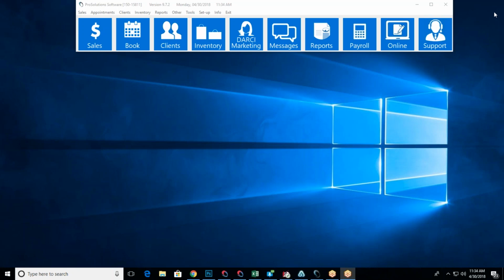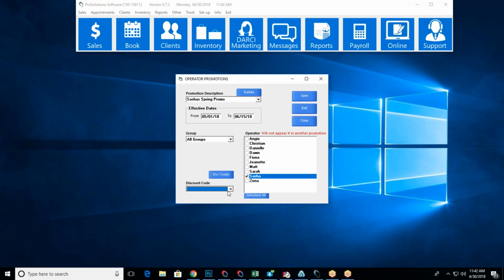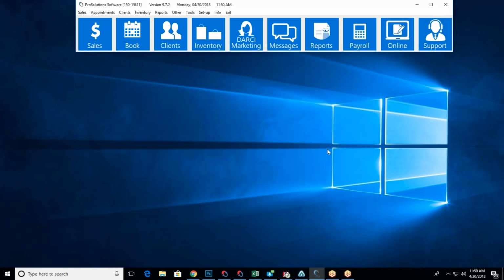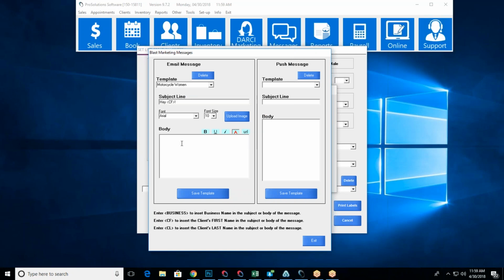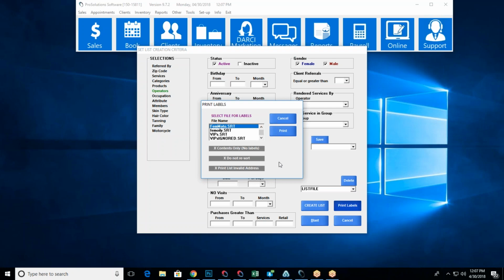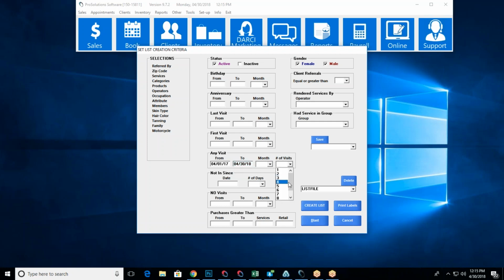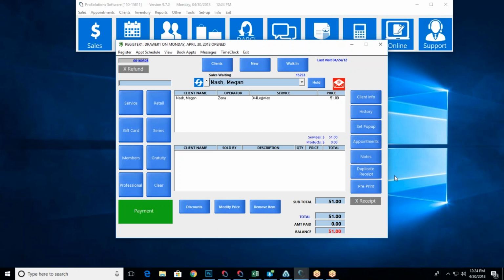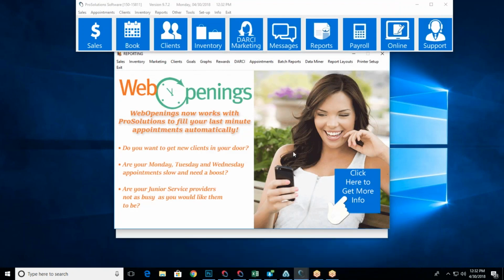2018 04 30 11 33 Advanced Class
Advanced Class on 04/30/18 for Eliana